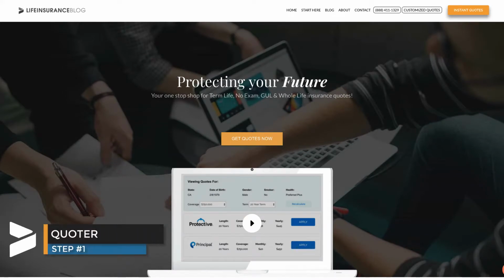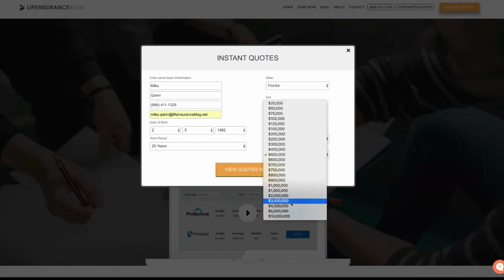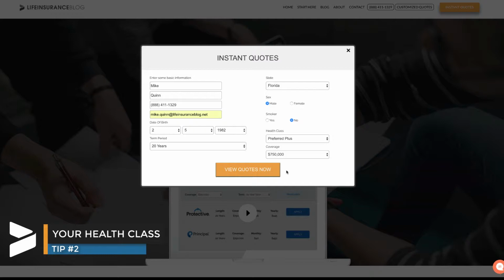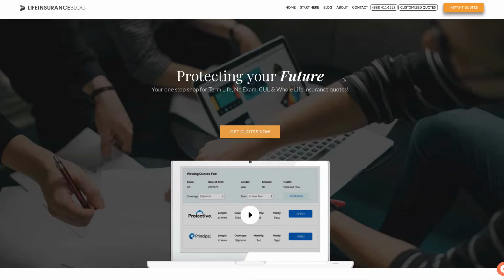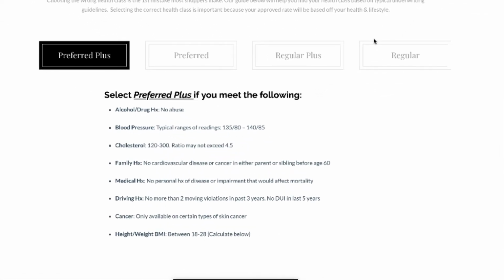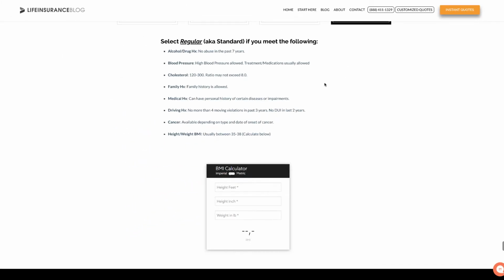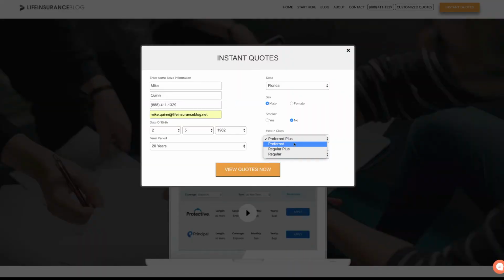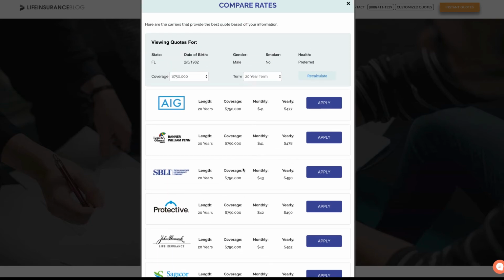Accurate Online Life Insurance Quotes